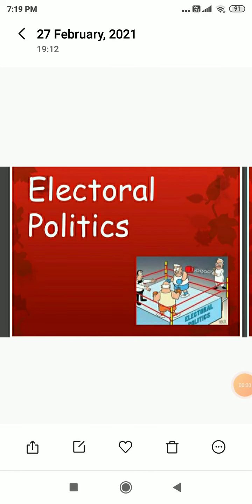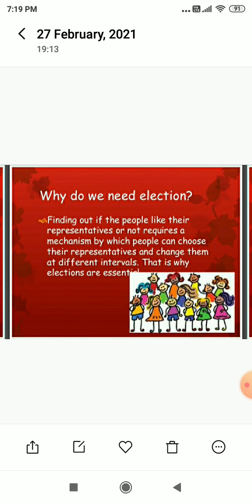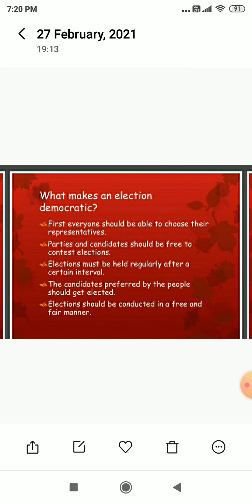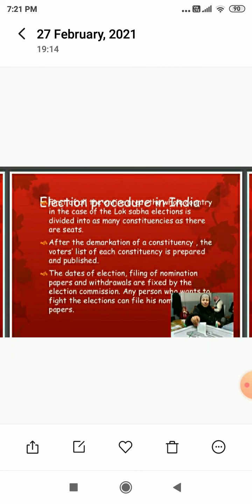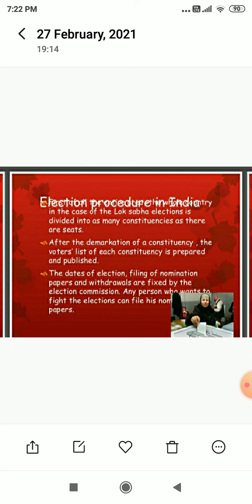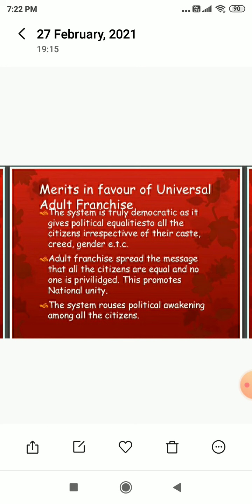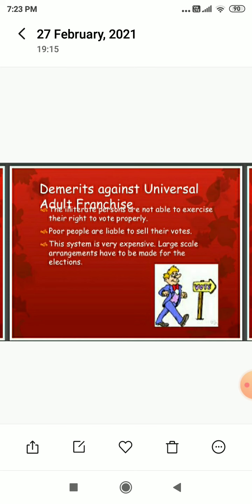Chapter 3 Electoral politics